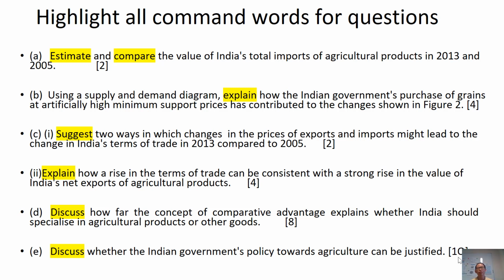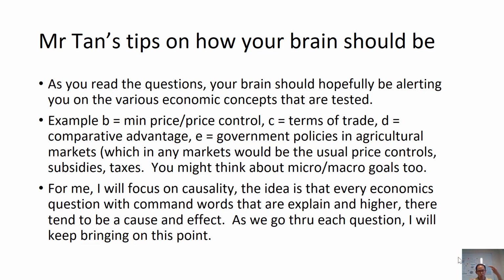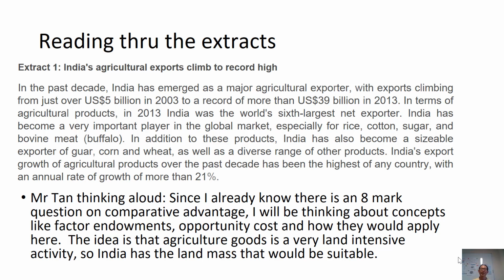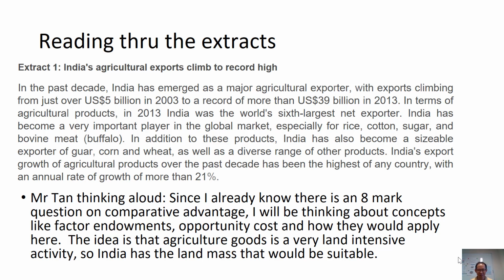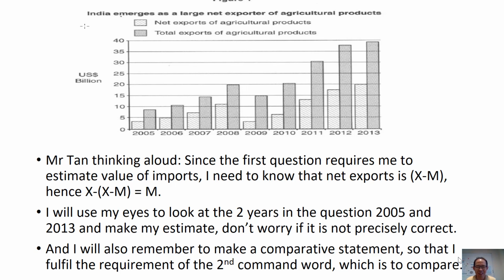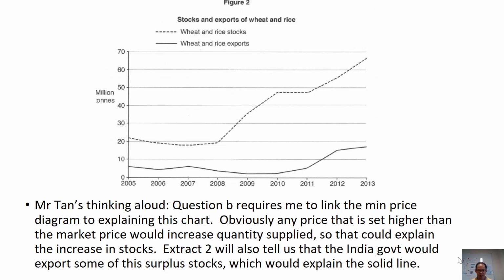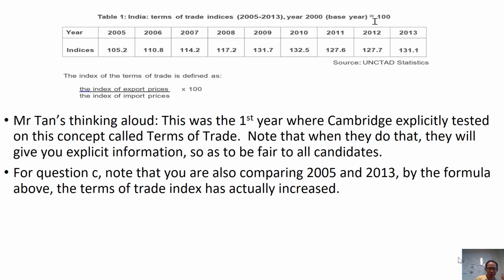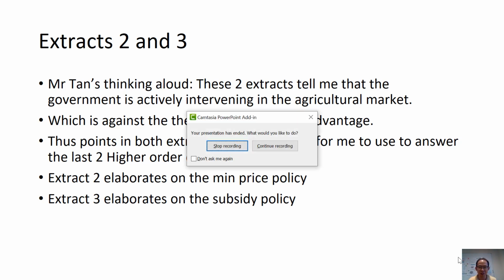HBL: 2016 H2 A level Case study 1 Understanding Case Study Question Extracts